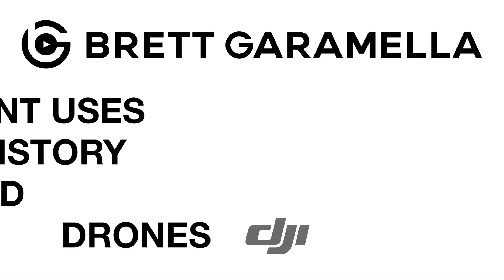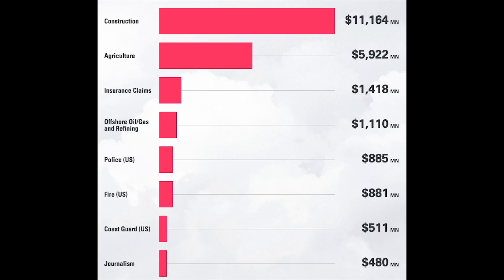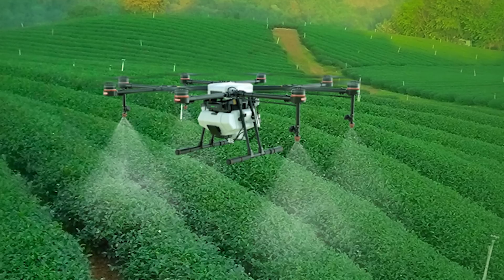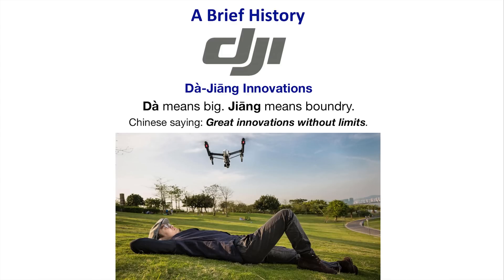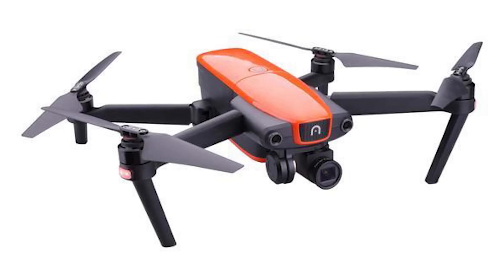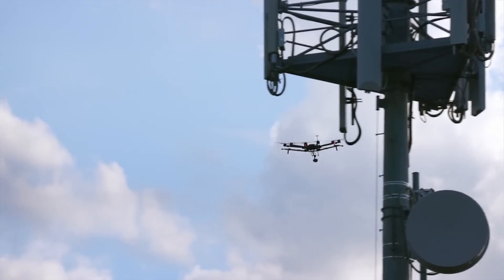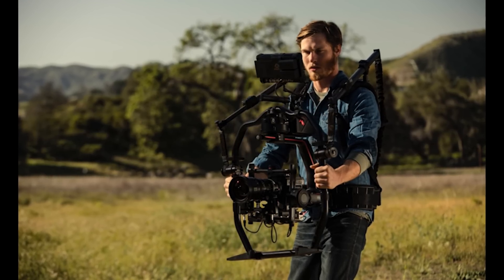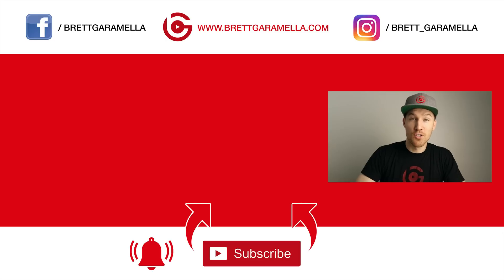The STORY of DJI - Different Uses and Future of Drones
In this video, I explain the different uses of DJI drones, from consumer to professional to enterprise drones. I also go over a brief history of DJI, or Dà-Jiāng Innovations, along with the future of the drone industry. DJI was founded by Frank Wang in 2006 and is the leader in drones worldwide. The company is based out of Shenzhen, China. DJI has made popular drones like the Mavic Air and the Mavic 2 Zoom and Mavic 2 Pro with a Hassalblad camera. Actually, DJI acquired a stake in the Hassalblad camera company. DJI makes enterprise drones that are use thermal cameras for inspections, as well as countless other fields of work, such as agriculture with the DJI Agras MG-1P. DJI doesn't just make drones. It also has developed some of the world's best camera stabilizers, or gimbals, that provide smooth cinematic footage in the air and on the ground. Many consumers enjoy the Osmo Mobile 2 and Osmo Pocket to capture smooth footage with either their phone or the Osmo Pocket's 4K camera. DJI will likely continue to lead the drone industry because it spends so much money on research and design, coming out with the latest and greatest technology and products.